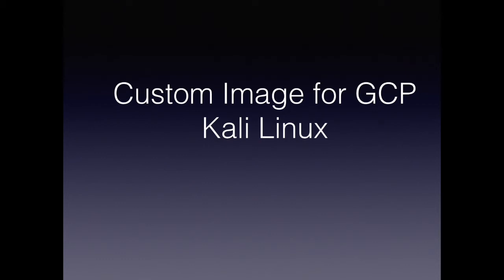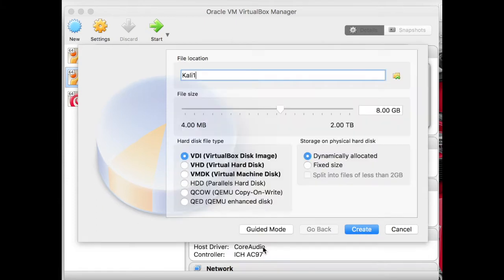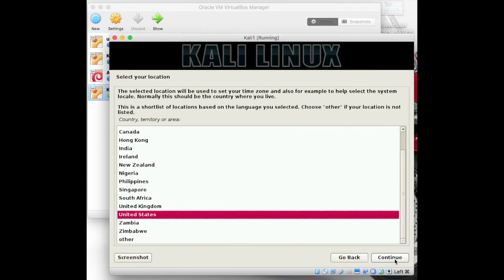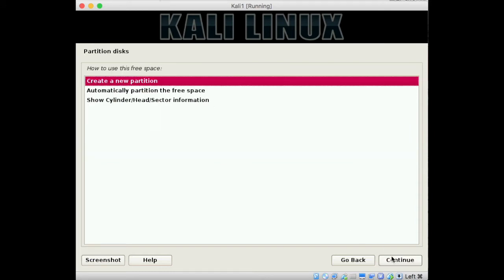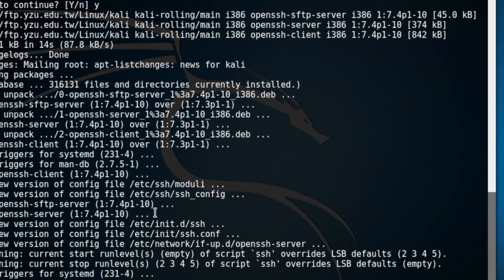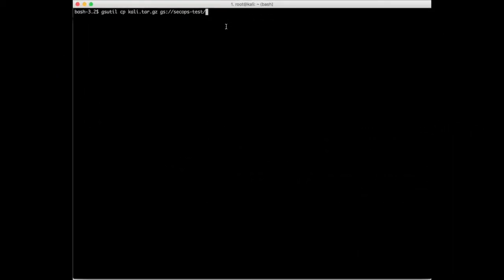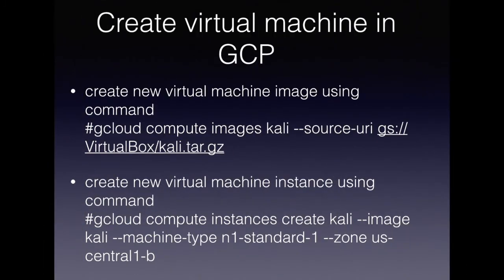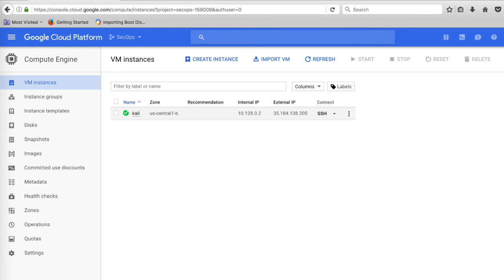Upload Operating System to Google Cloud Platform Kali Linux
This tutorial is about how to upload your operating system into Google cloud platform.

This tutorial demonstrates how to create your virtual machine on your cloud and upload that image to Google cloud platform.
Here I have uploaded the KaliLinux which is not available as default OS in google cloud. Kali Linux can be used as a tool/ OS to perform all the security assessment activity inside cloud environment.

Kali Linux os upload on the google cloud for the pentest purpose.

Firstly user needs to do some setting in virtual box. Then create a RAW format file to compress then upload to the google cloud platform.

Once the machine is uploaded user can create a machine from the image.

Commands are:

1. Create RAW disk using command
VBoxManage clonehd -format RAW ~/VirtualBox\ VMs/Kali/kali.qcow ~/disk.raw
2. Convert into tar format using command
gtar -cSzf kali.tar.gz disk.raw
3. Move the tar file to Google storage (gs) using command
gsutil cp kali.tar.gz gs://VirtualBox/kali.tar.gz
4. Create new virtual machine image using command
gcloud compute images kali --source-uri
gs://VirtualBox/kali.tar.gz
5. Create new virtual machine instance using command
gcloud compute instances create kali --image kali --machine-type n1-standard-1 --zone us-central1-b

Below is the link for raw.tar.gz file.